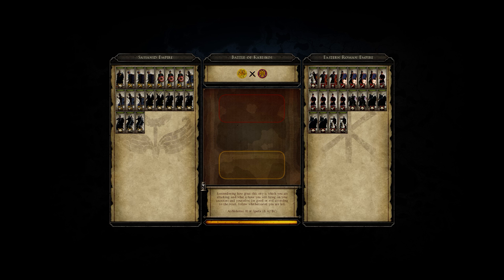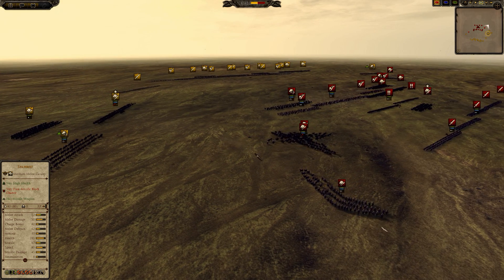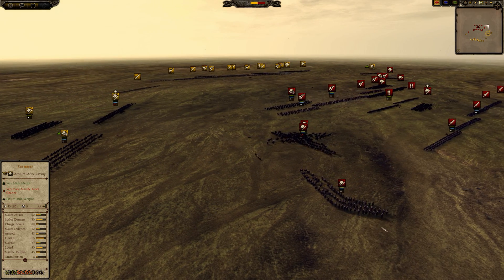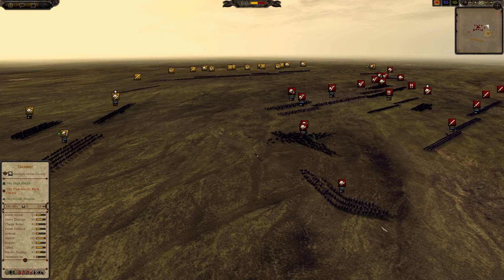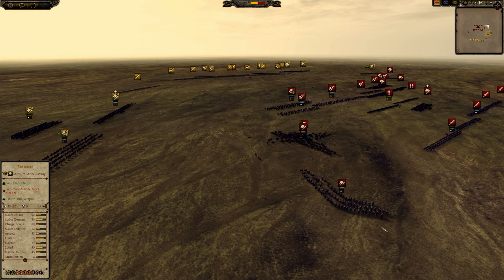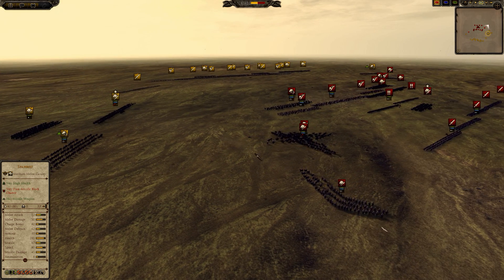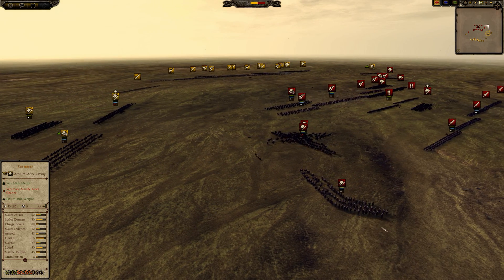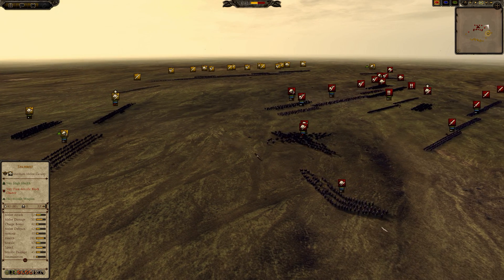G2 Maximus vs Obelix - Sassanids vs Eastern Roman Empire - Total War Attila Battle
Same builds, same factions, different tactics and strategy. I love doing this! Total War Attila, Huns vs Sassanids.